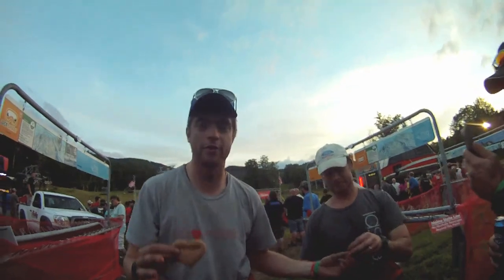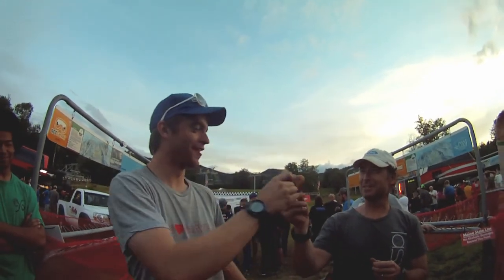NEFR 2013 SS13 - "Dog Biscuit Challenge" - TAG Rally Sport car 353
In car from TAG Rally Sport car 353 tries to beat Tyler Rohrer's time on the North Road stage of the New England Forest Rally. Loser has to eat a dog biscuit at the end of the rally.